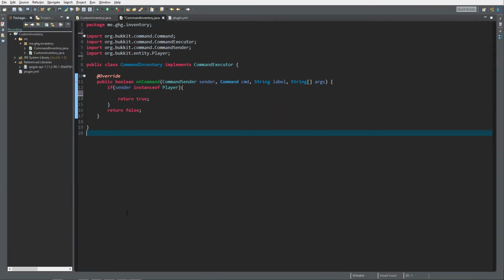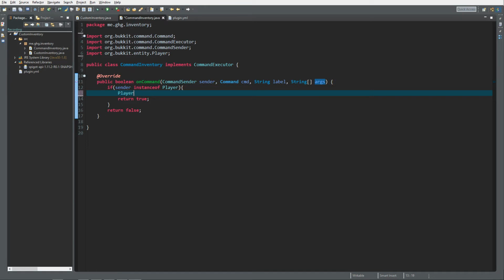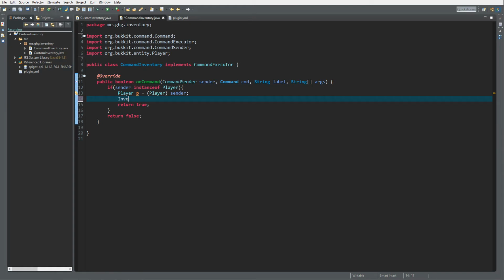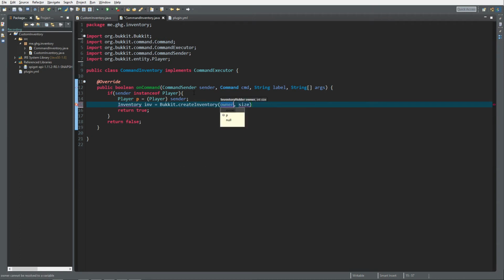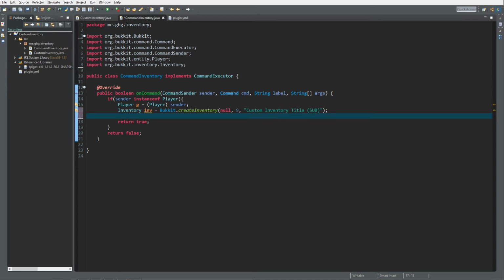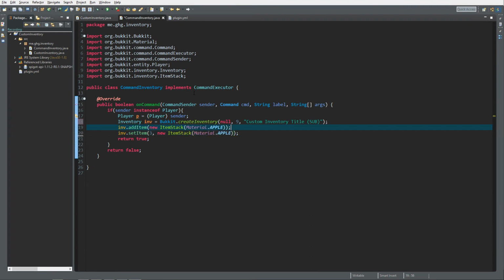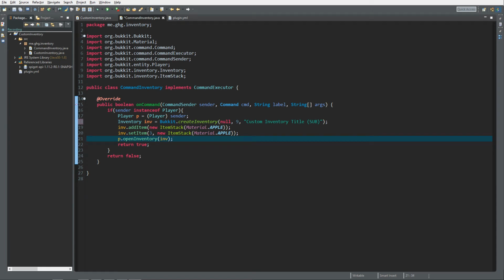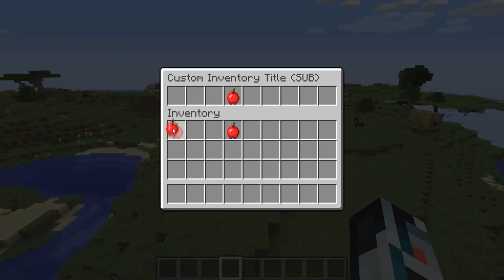Minecraft Bukkit/Spigot Plugin Tutorial #20: Custom Inventory Creation